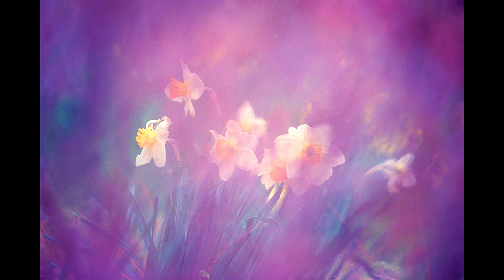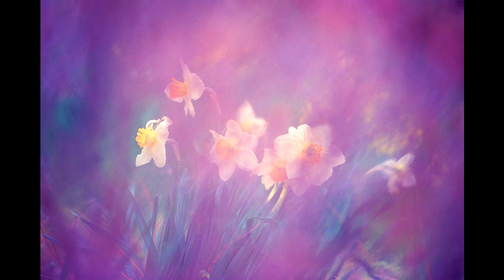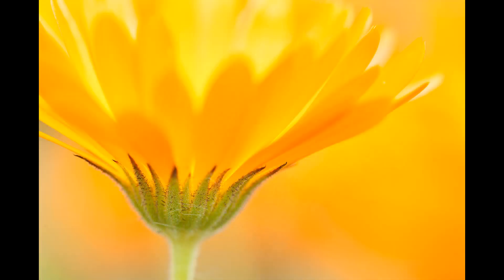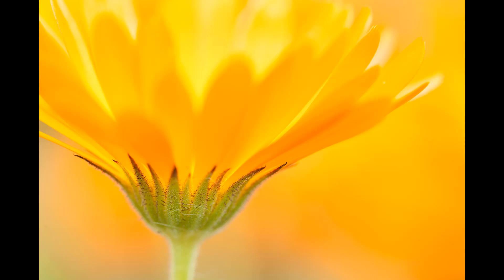What Charles is Looking for in an Image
Charles Needle talks about what he looks for when taking an image

Book:
Impressionistic Photography: A Field Guide to Using Your Camera as a Paintbrush
Flashlight:
multi-color flashlight

About the Show:
Welcome to the All-Outdoors Photography Podcast! This podcast is about all things nature photography, including landscapes, wildlife, macro, and more. The show also features many guests who are professionals in their respective genres. The show features two talented photographers Henry Doyle and Ryan Taylor who both bring their different and unique photography experiences to the podcast. Episodes are released weekly every Tuesday at 1 pm EST.